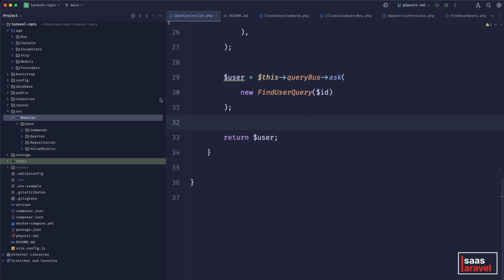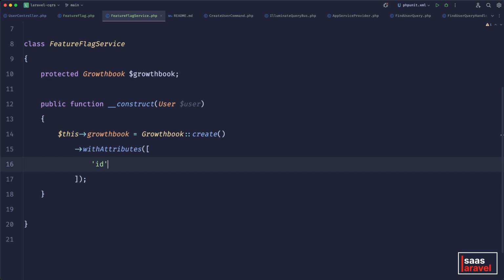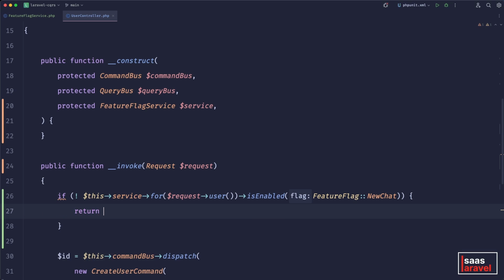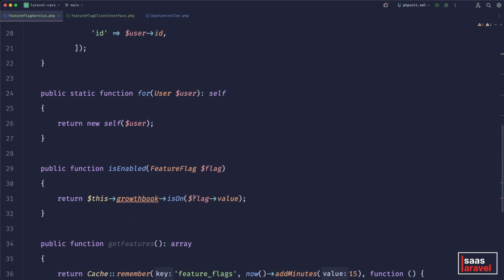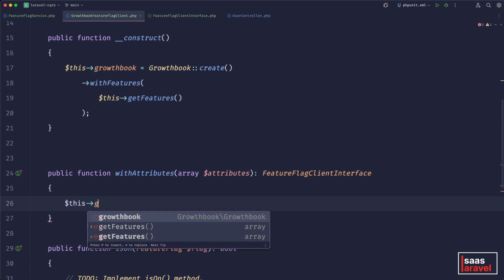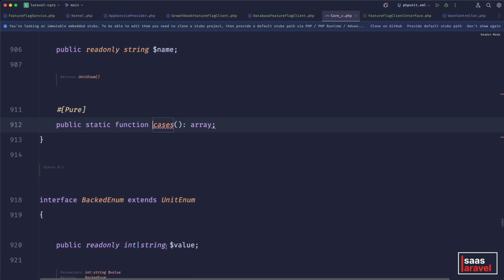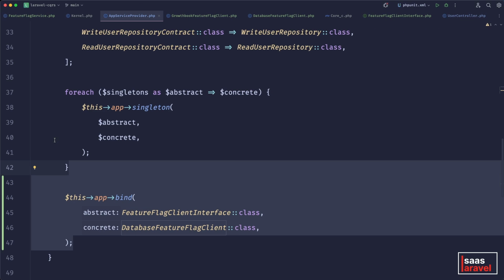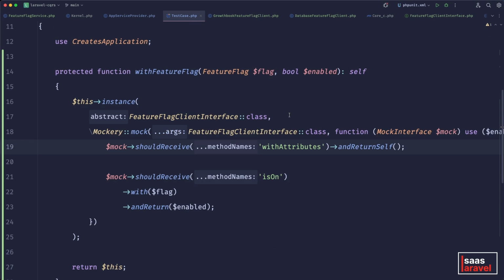Laravel: DO NOT interact with 3rd party code like that... (Interfaces & DI in Laravel)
👇 Code repo & details 👇

In this video we'll talk about how to use third party code, or code connecting to external services in our applications so they're easy to swap, test and maintain.